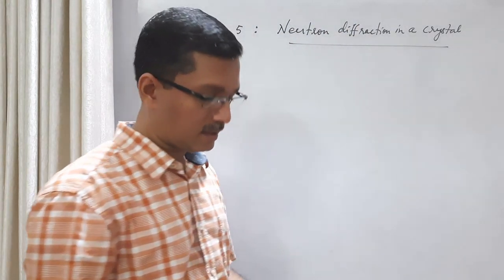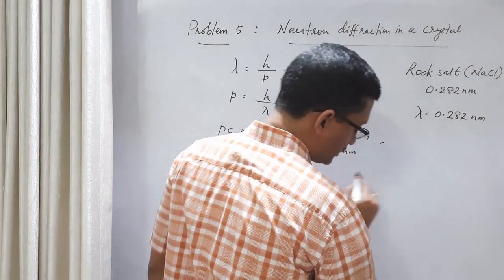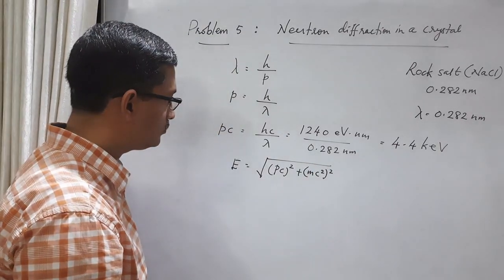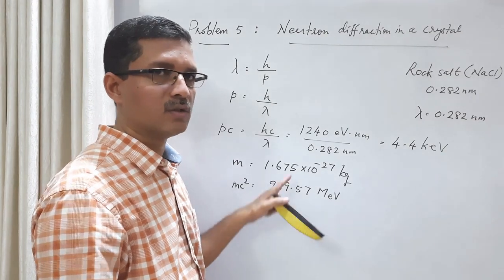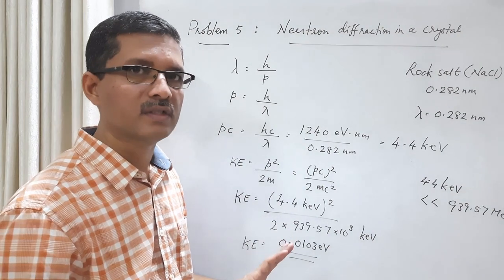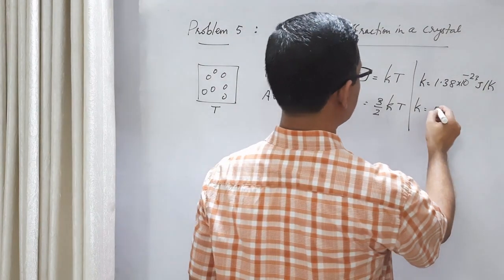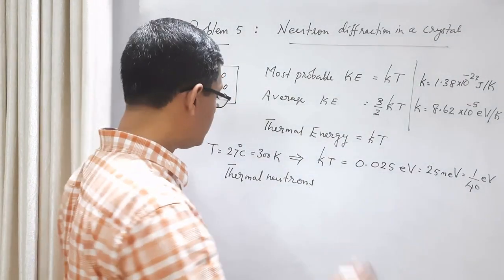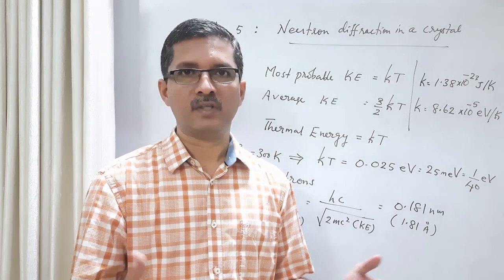de Broglie Waves : Part 4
BSc Physics
Unit : Wave-like Properties of Particles | Lecture 4